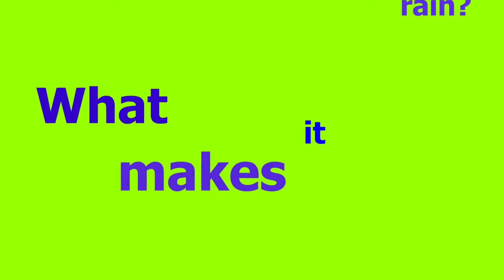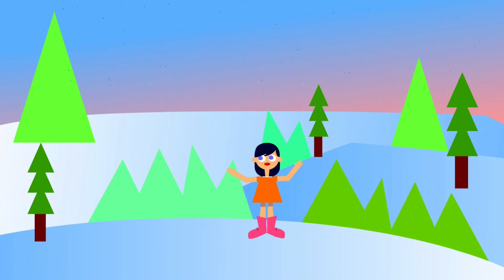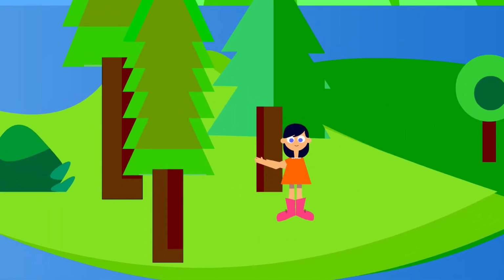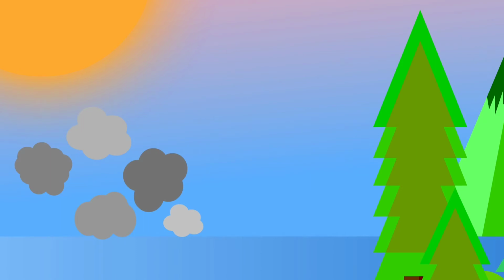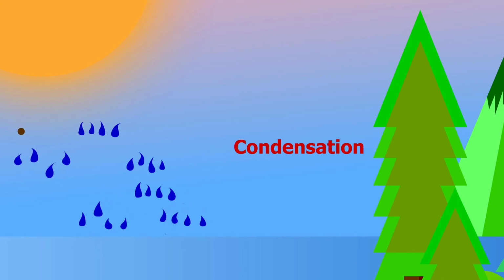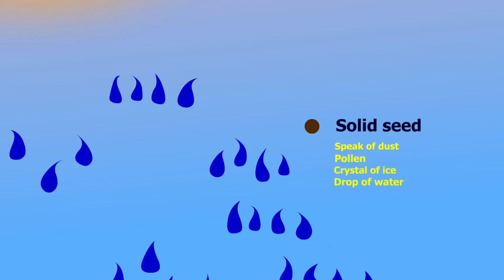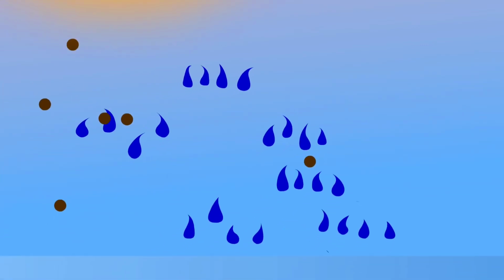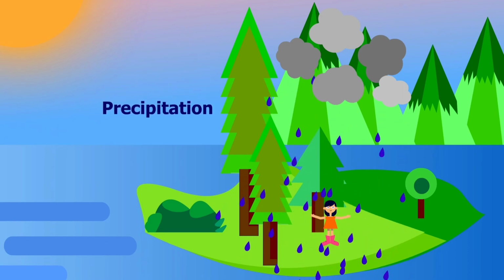How does it rain? 🌧️